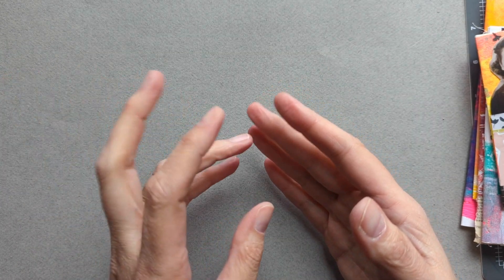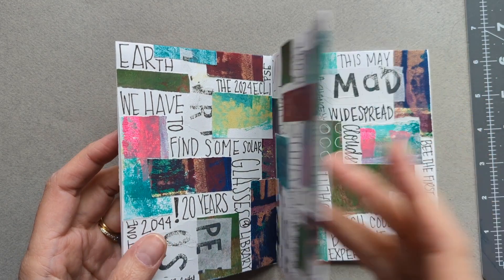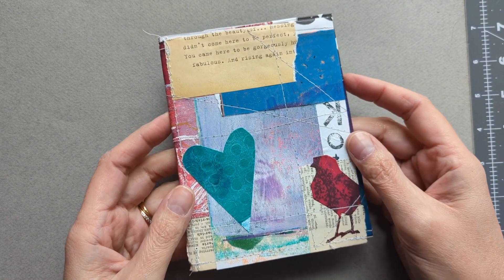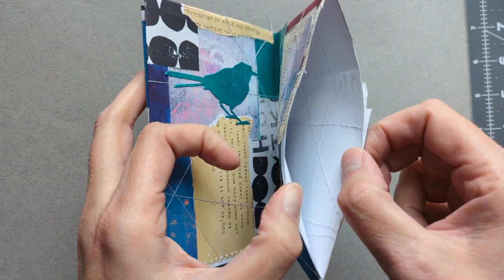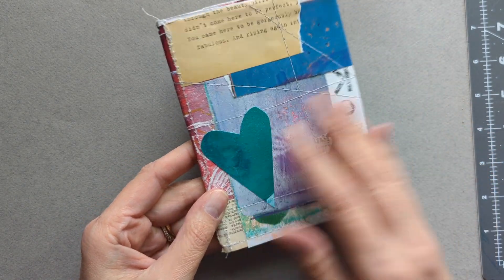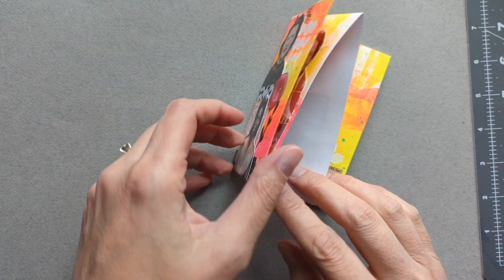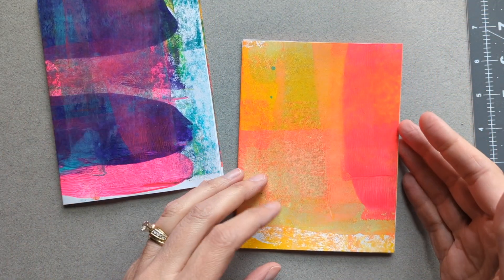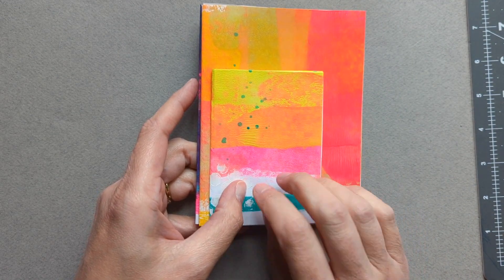Zines 3 Ways Project Flip Through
Check out Megan Quinlan on IG and Youtube:  @meganquinlanstudio105
Wendy Solganik  @willawanders
Tiffay Simply Sharpe @tiffanysimplysharpe

In this video I share a flip through of my 3 projects from the course.